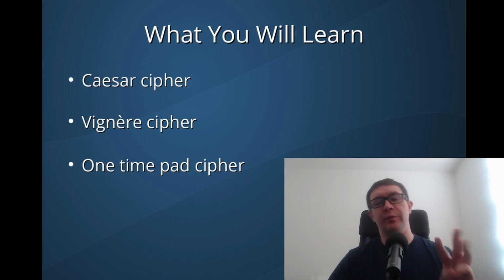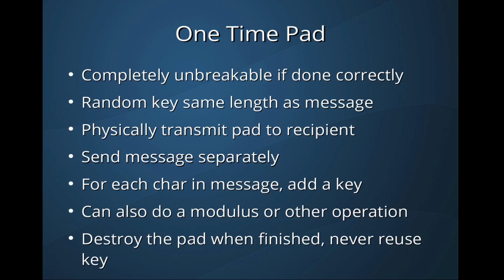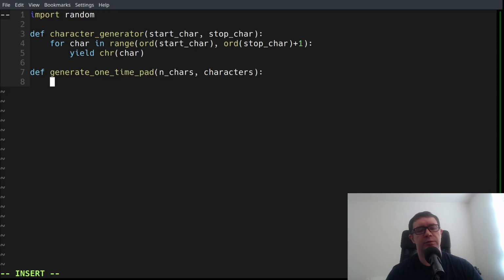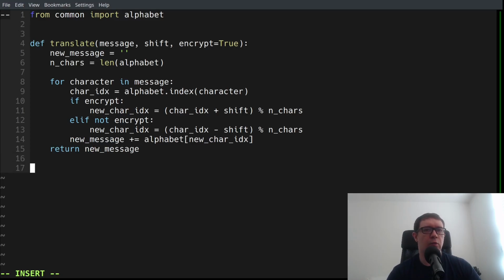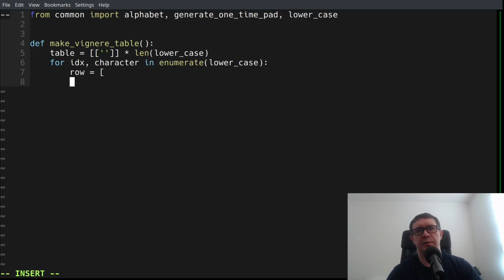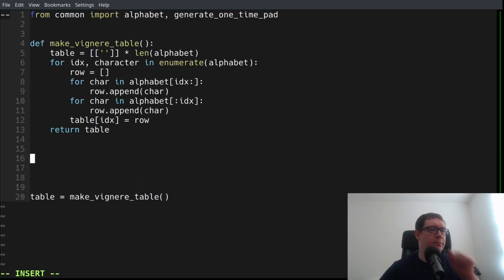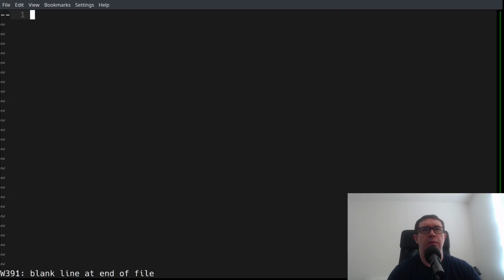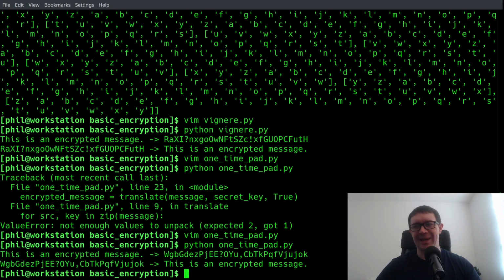Getting Started with Encryption in 2022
When you think of encryption you probably think of highly comjplex algorithms like SHA-256, but you can actually get unbreakable encryption with only a few lines of python. We'll see how in this tutorial.

We are going to cover 3 of the fundamental algorithms in encryption: the Caesar cipher, the Vignere cipher, and the one time pad. Each has their place in the history of encryption, and can teach us something about the fundamentals of securely transmitting sensitive messages.